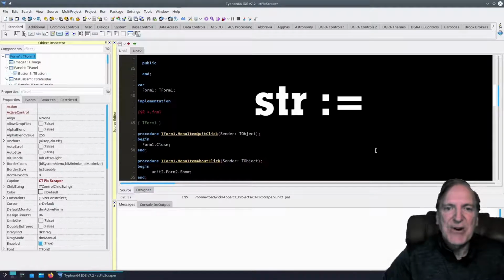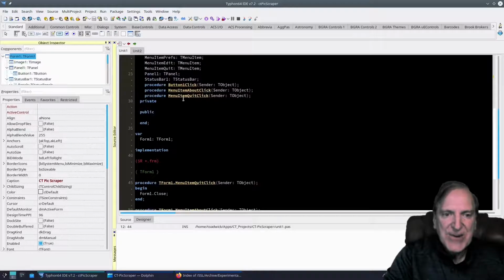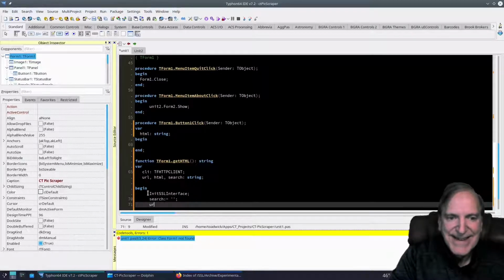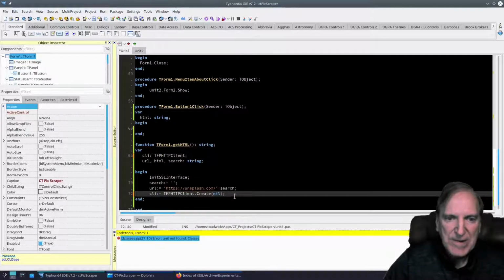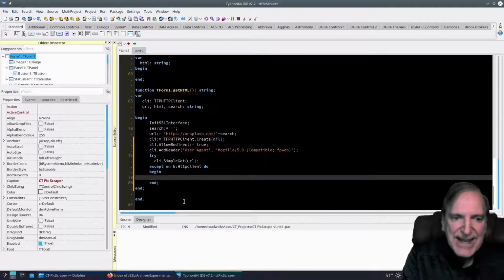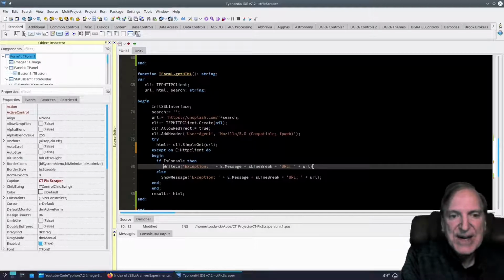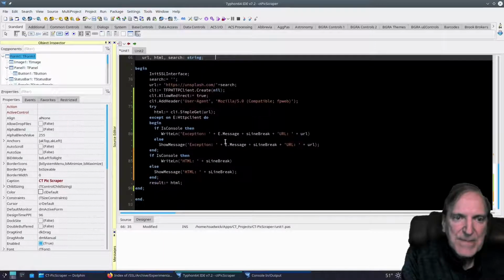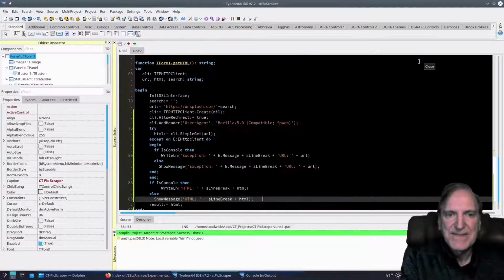How to Make a web scraper Pascal Lazarus Tutorial Pt3 - HTTPClient Requests GET HTML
Part 3 - Now we get into the meat of writing the Free Pascal code in the IDE.  If you've used Delphi or Object Pascal in the past, this will look very familiar.

We will download the OpenSSL DLL files (for Windows Users), and call to those libraries in our source under the 'uses' section.

Next we write a function calling the fphttpclient library so we can make a request to the website and grab the source code.

We will then be able to view the source code in the IDE's console window (For Linux & Mac users), or in a message dialog if you're a Windows user.

This will get us primed for the next step which will be to extract the image links out for loading into the image component in the GUI.

How to scrape images from a web page?  Watch me as I create a simple web scraper desktop application using Free Open Source - Code Typhon Studio 7.2 which is based on Lazarus IDE.

Using this powerful IDE, watch me code in free pascal and see how easy it is to create a web scraper from scratch and effortlessly create the GUI with the IDE's built in drag and drop GUI Designer.

I'll show you that web scraping is not just for Python, Javascript, PHP etc.  And unlike those scripting languages, we can build a native executable file that can be cross-compiled for many different platforms including Windows, MacOS, and Linux straight from your own OS.

--- Optional Alternatives ---

Or if you prefer Lazarus IDE instead, install the Trunk version with FPCupDeluxe...

My custom user scheme for the code editor.